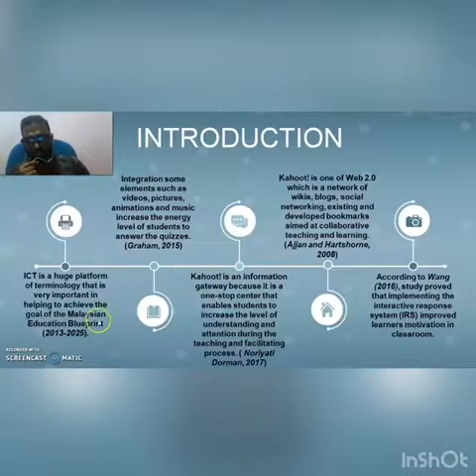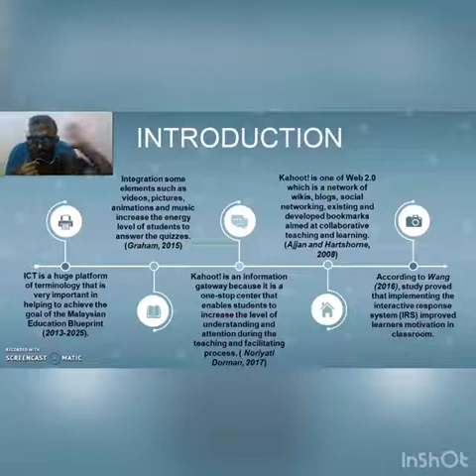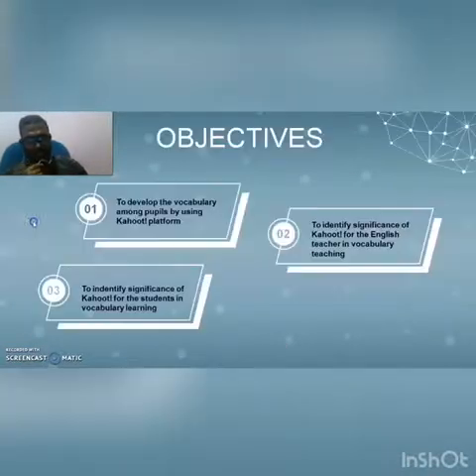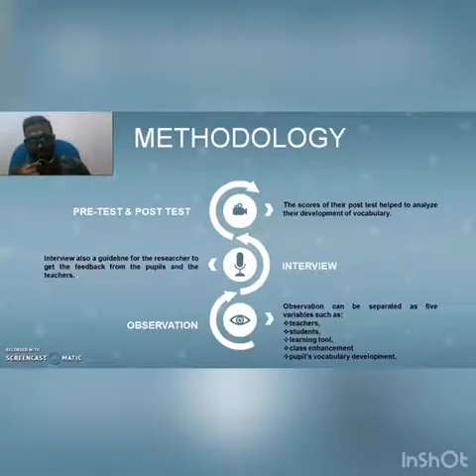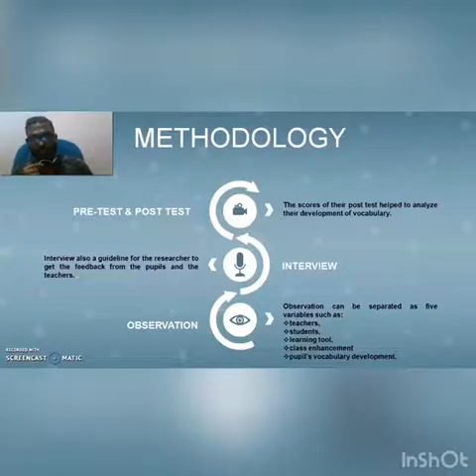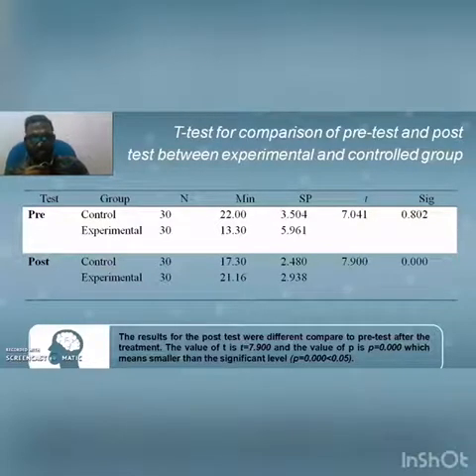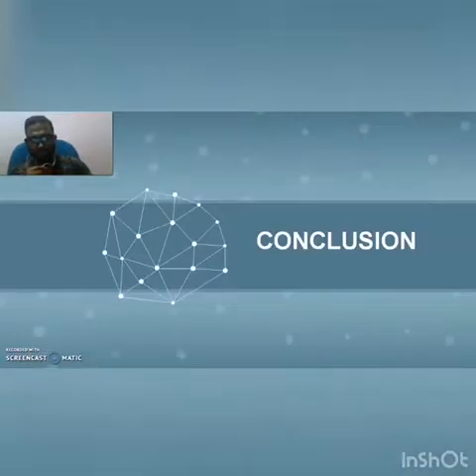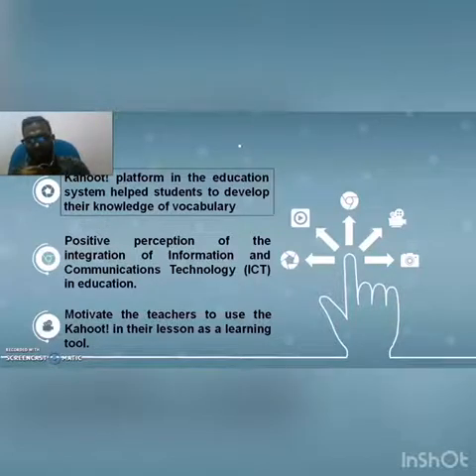SURINTHARAN MUTHU KUMAR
KAHOOT! AS LEARNING TOOL FOR VOCABULARY IN LANGUAGE CLASSROOM

Faculty of Education, Universiti Kebangsaan Malaysia (UKM)